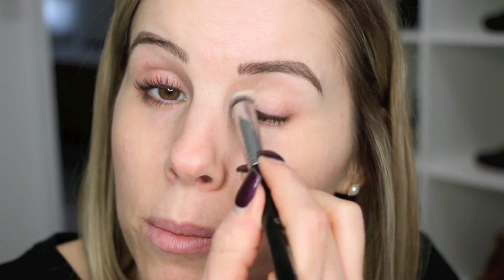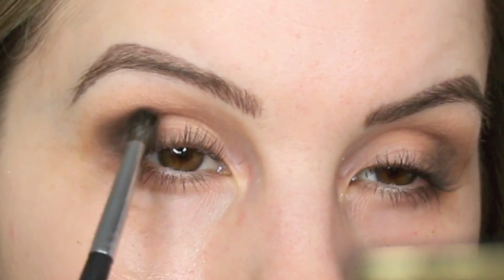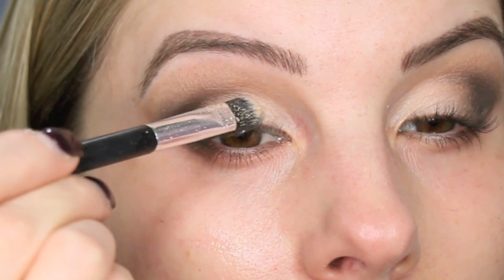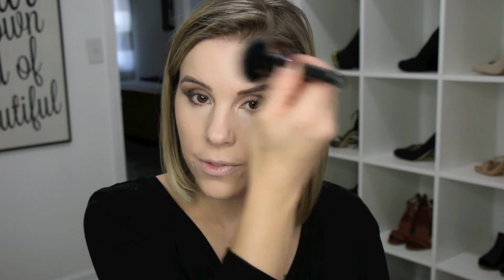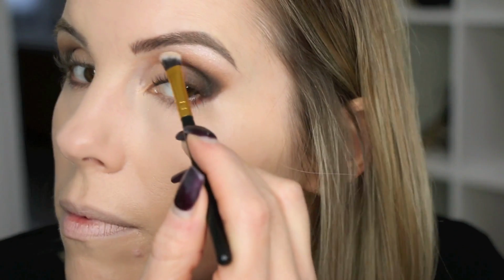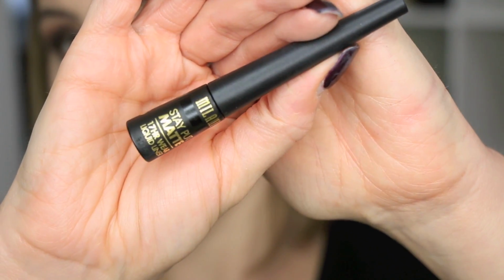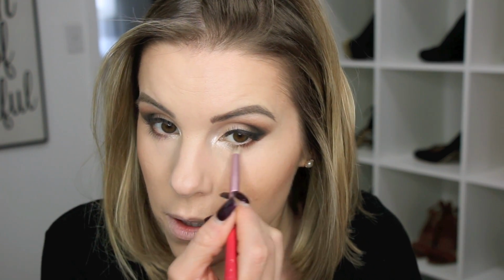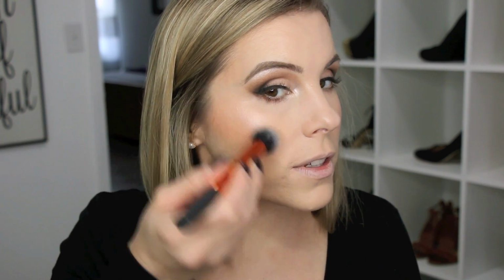MILANI One Brand Makeup Tutorial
Milani One Brand Makeup Tutorial!!  What are your favorites from Milani?  Which brand should I do next?  Everything you need to know is linked below click "SHOW MORE" to expand!

LINKS
Milani Eyeshadow Primer
MILANI SOFT & SULTRY EYESHADOW PALETTE
Morphe M433 Brush
Wet n Wild Small Concealer Brush
Morphe M506 Brush
Sigma E45 Brush
MILANI CONCEAL + PERFECT 2-IN-1 FOUNDATION - 00B Light
REAL TECHNIQUES Miracle Complexion Sponge
Maybelline SuperStay Better Skin Concealer - Ivory
MILANI CONCEAL + PERFECT SHINE-PROOF POWDER - 01 Fair
elf Powder Brush
elf HD Undereye Setting Powder
MILANI STAY PUT BROW COLOR - Natural Taupe
Milani Brow Fix Brow Kit - Light
MILANI STAY PUT MATTE 17HR WEAR LIQUID EYELINER - Black
MILANI BAKED BRONZER - Glow
MILANI BAKED BLUSH - Berry Amour
elf Blush Brush
Milani Make it Last Lose Setting Powder - 04 Radiant
Real Techniques Contour Brush
MILANI MAKE IT LAST SETTING SPRAY
MILANI LASH TRIFECTA LENGTHENS + CURLS + SEPARATES MASCARA
MILANI COLOR STATEMENT LIPLINER - All Natural
MILANI COLOR STATEMENT LIPSTICK - Rose Femme